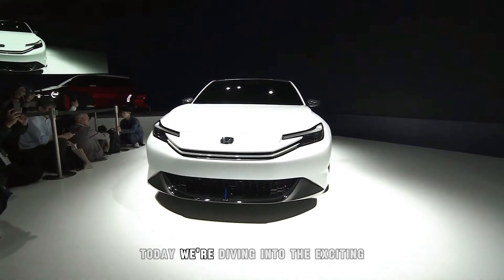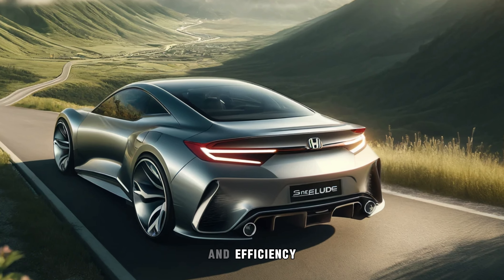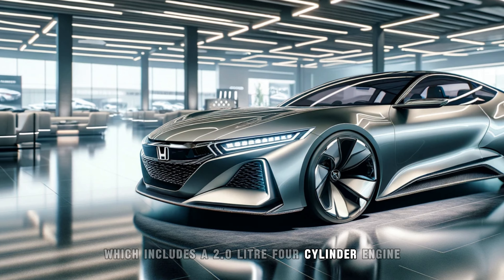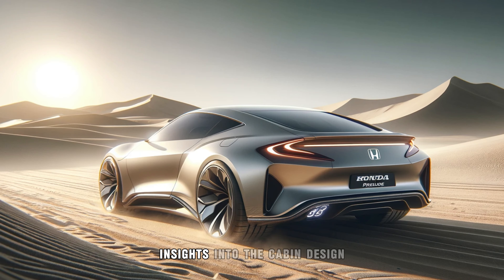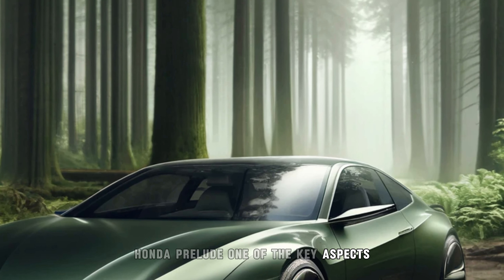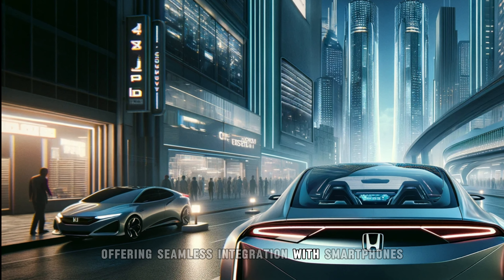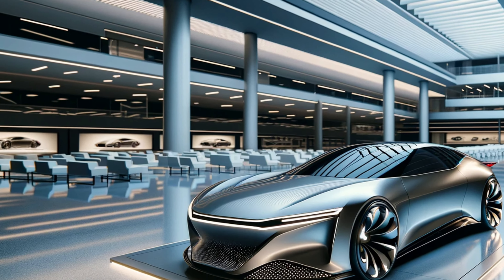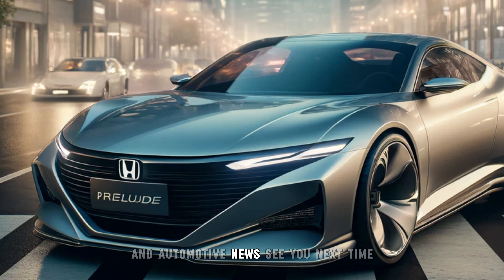2026 Honda Prelude: The Iconic Coupe Returns with Hybrid Power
Hello everyone! Today, we're diving into the exciting return of a legendary name in the automotive world—the 2026 Honda Prelude. In this Honda Prelude review, we'll cover everything you need to know about the 2026 Honda Prelude, including its design, expected performance, pricing, and more.

The Honda Prelude 2026 is making a much-anticipated comeback, combining the nostalgia of its iconic predecessors with modern advancements. This video will explore the 2026 Honda Prelude hybrid, highlighting its position among Honda sports cars. We'll delve into the New Honda Prelude's sleek design, advanced features, and sporty performance, giving you a comprehensive look at what makes this model stand out.

We'll also discuss the Honda Prelude pricing and the various trims expected for the 2026 model year. Learn about the Honda Prelude specs, including its hybrid powertrain, and get insights into the Honda Prelude release date. Additionally, we'll take a closer look at the Honda Prelude interior, technology, and safety features that make this 2026 Honda car a must-watch.

Join us as we explore the Honda hybrid coupe's anticipated performance metrics and how it stacks up against other 2026 sports cars. If you're interested in new hybrid sports cars and detailed Honda car reviews, this video is for you.